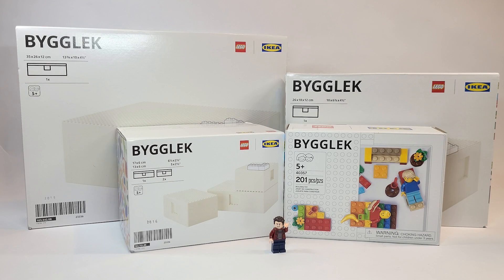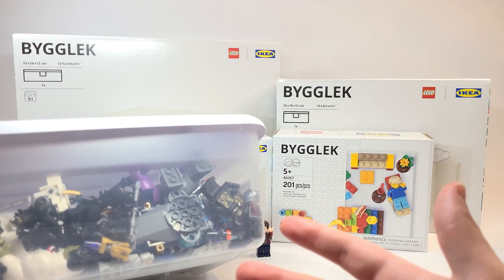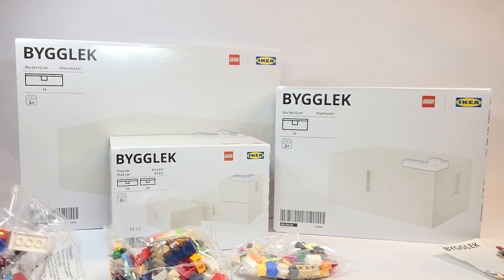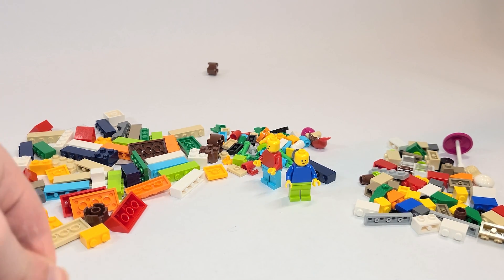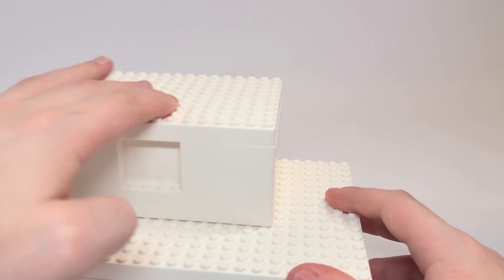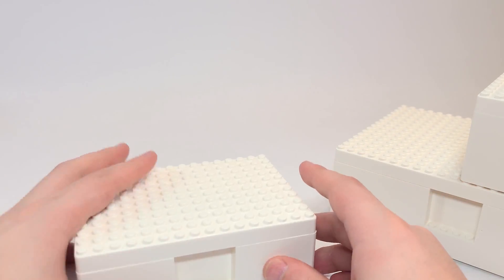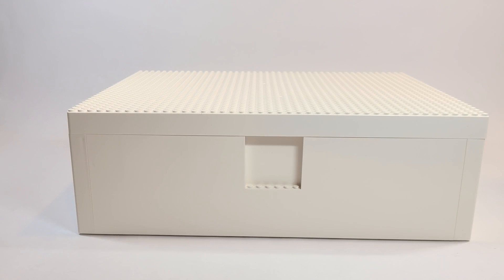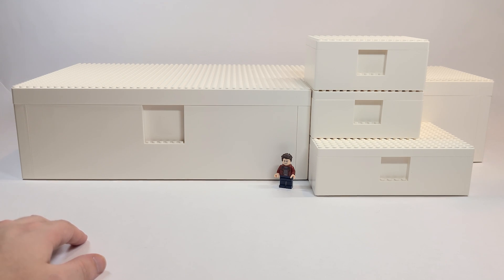LEGO IKEA Sets Review - I Did Not Expect To Like These....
Today, we're looking at the brand new LEGO IKEA products that launched on October 1st!